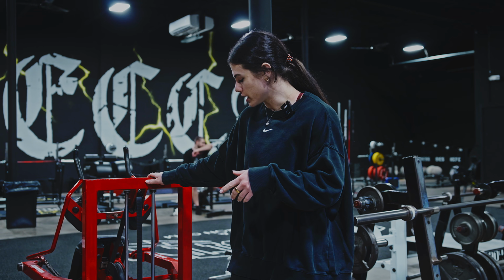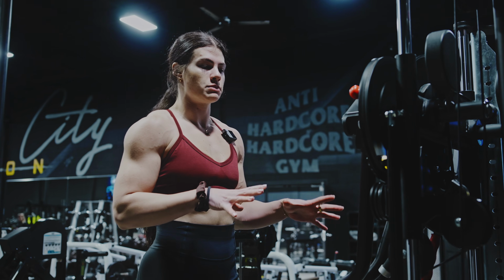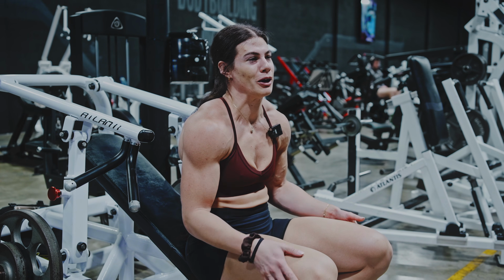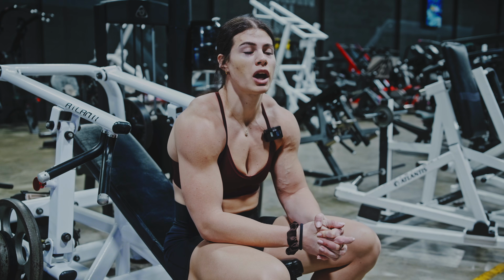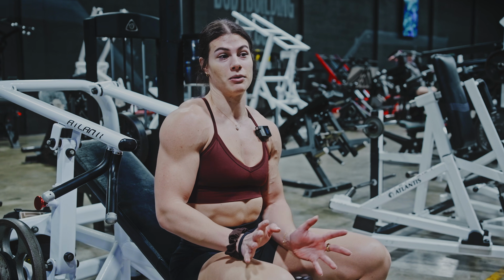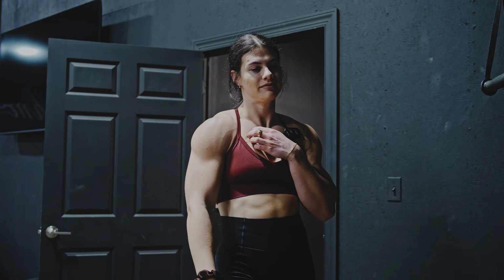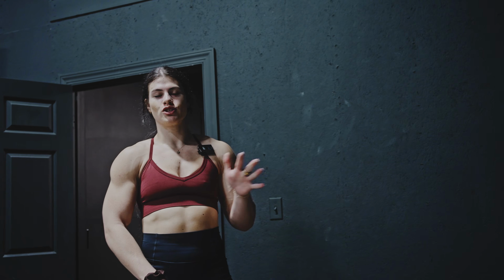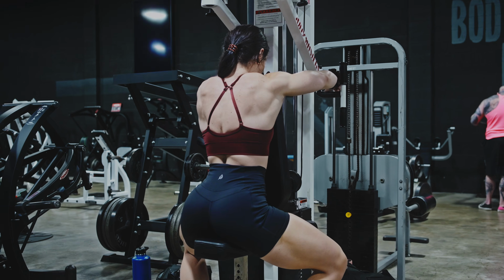7 Weeks Out with Sydney Van Horn - Push Day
Follow along as NPC Figure Competitor Sydney Van Horn takes us through her push day at just 7 weeks out from her national qualifier and 11 weeks out from NPC Universe.

RICHMOND, VA MECCA
3910 Adams Rd.